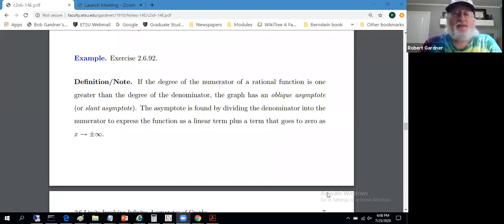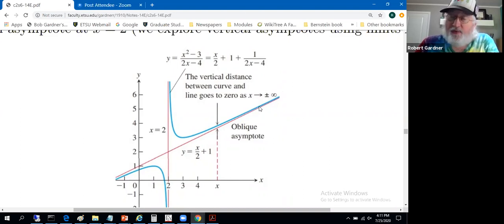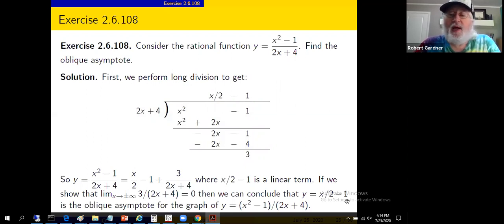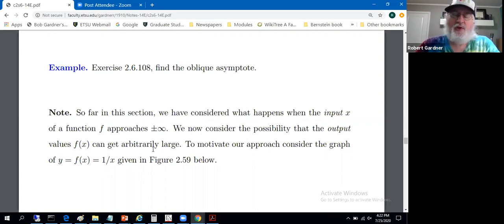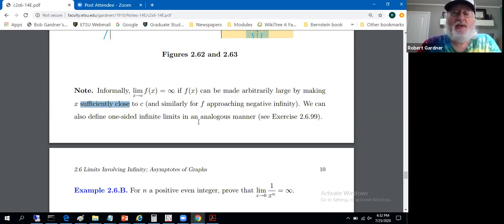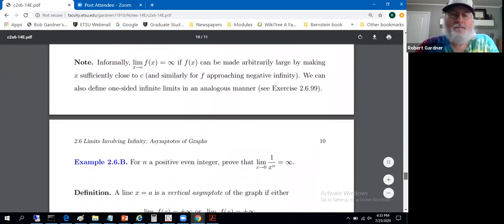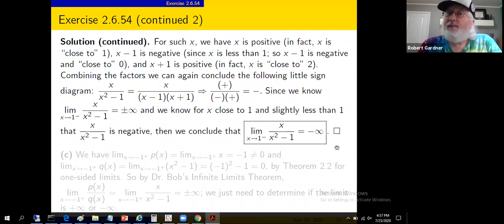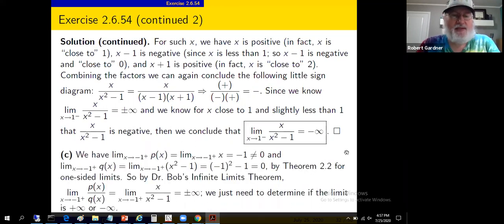Calculus 1, Section 2.6 (Part 2)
Calculus 1, Section 2.6: Limits Involving Infinity; Asymptotes of Graphs (Part 2).